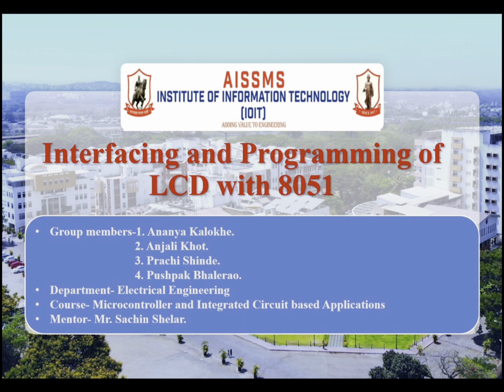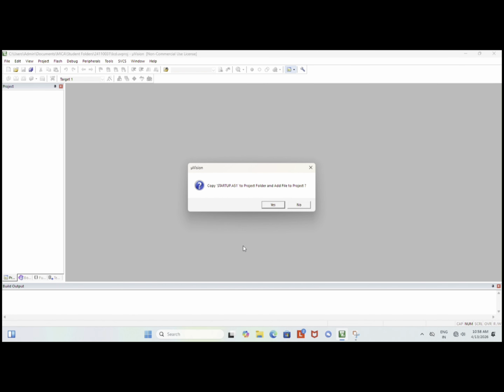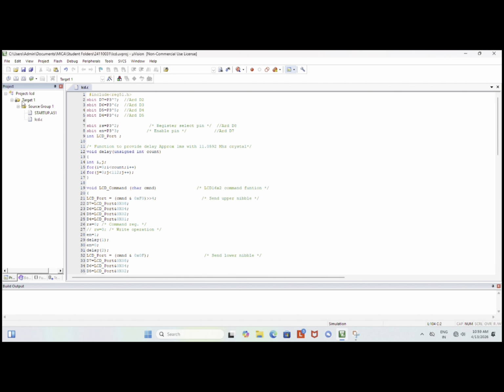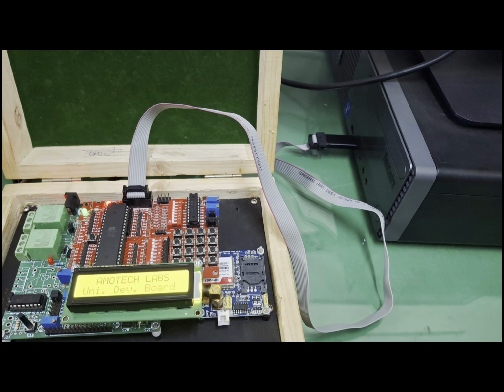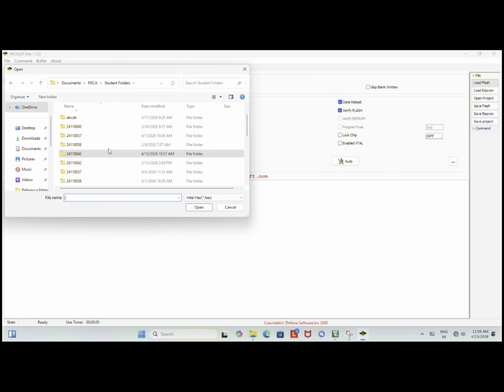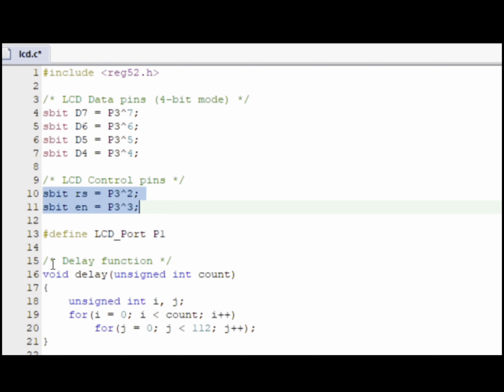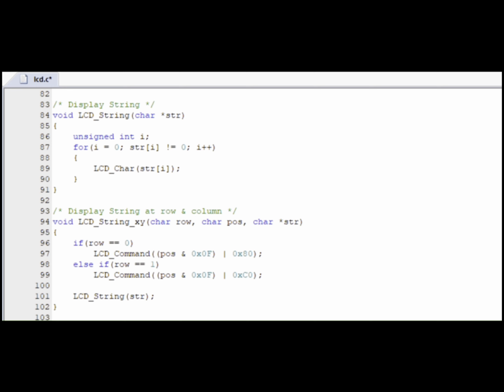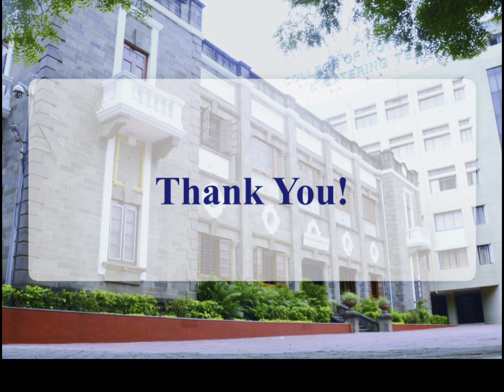Interfacing and programming of LCD with 8051 microcontroller.